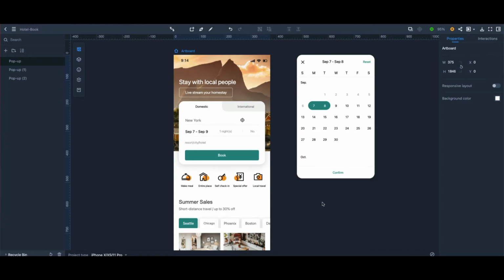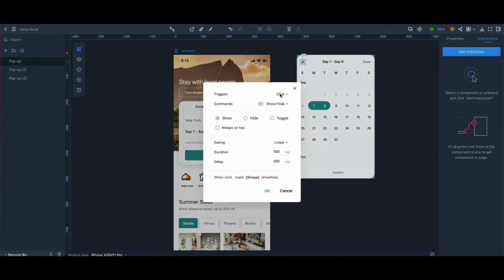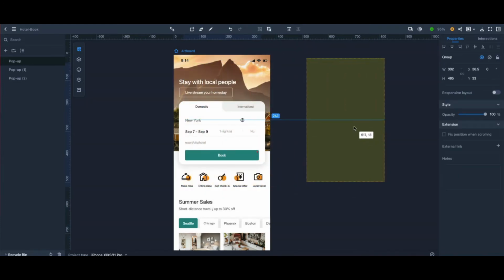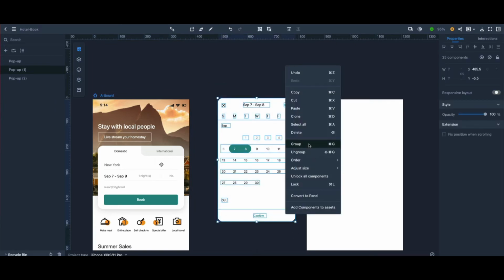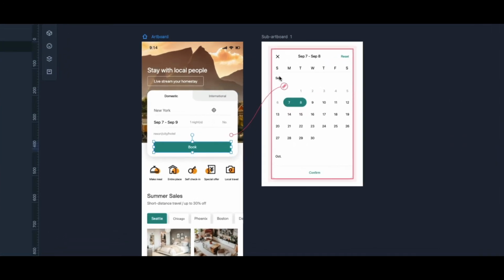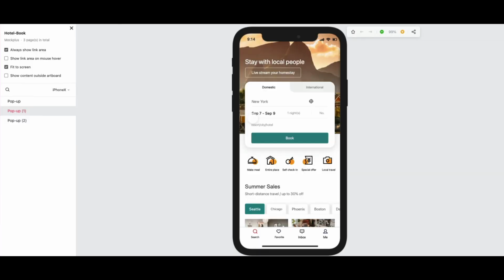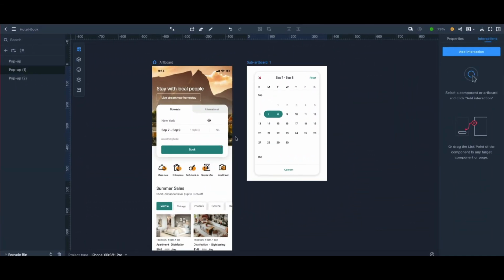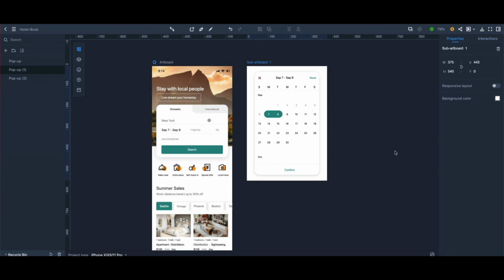How to Make a Popup in Your Design | Two Effective Ways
Create any type of popup with and without sub-artboards in Mockplus.

Chapters:
00:00 Introduction
00:11 How to create a popup without a sub-artboard
02:17 How to create an interactive popup with a sub-artboard